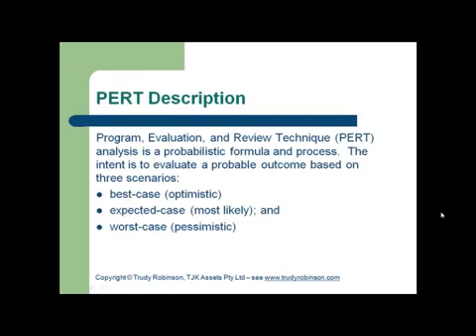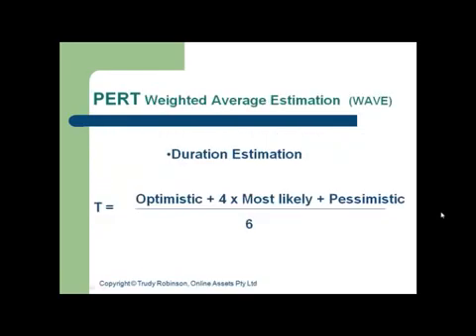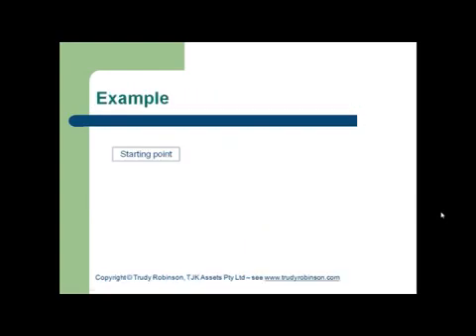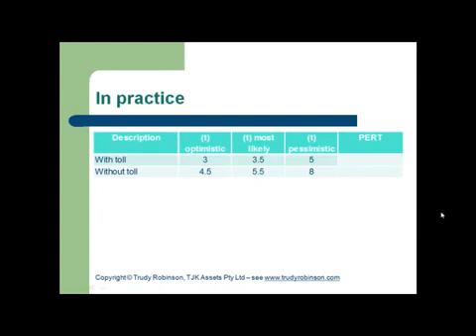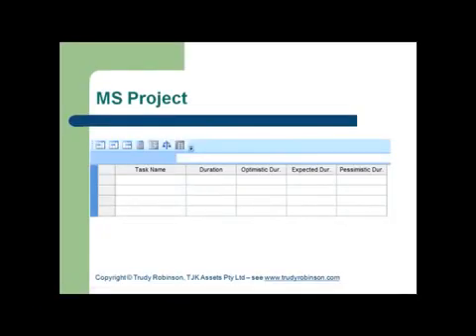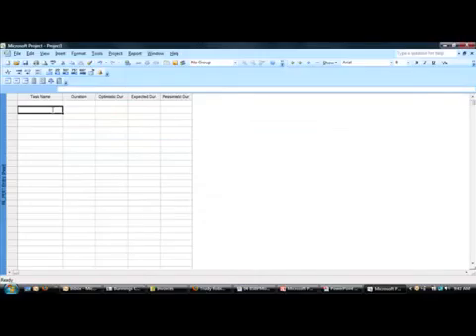PMT=Project Management TEAM = PROJECT CONTROLS : PLANNING and SCHEDULING